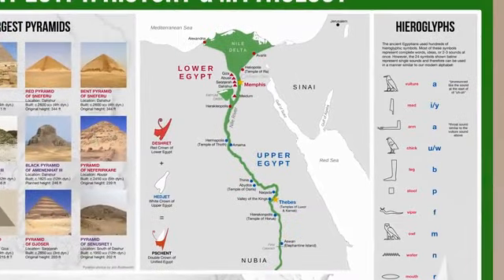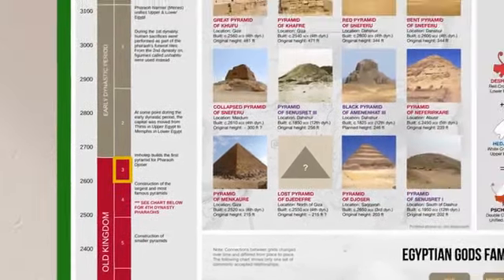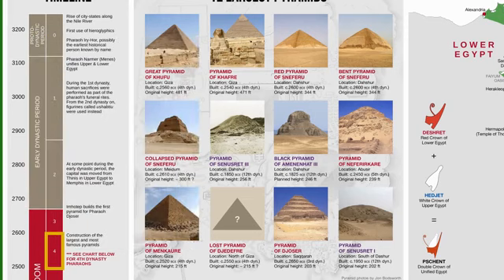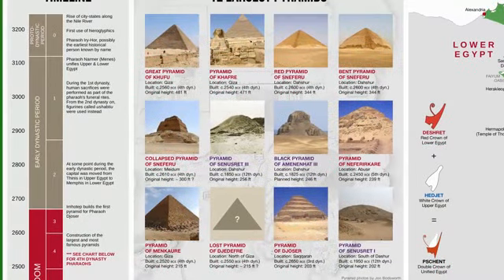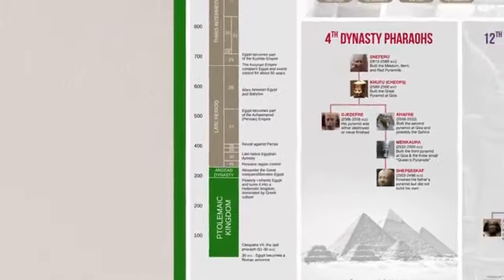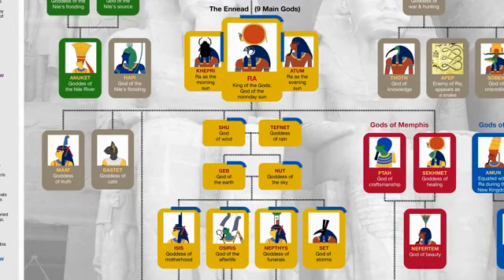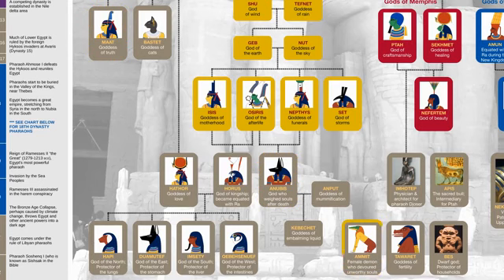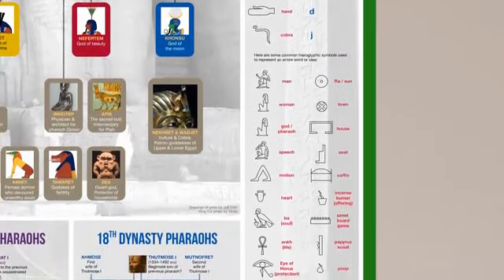YouTube video 📷 on map all the world